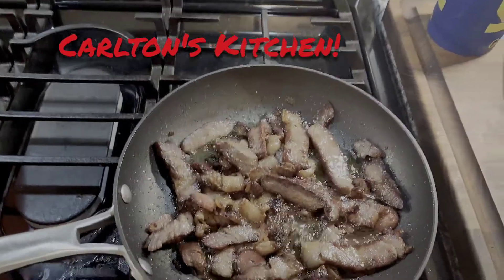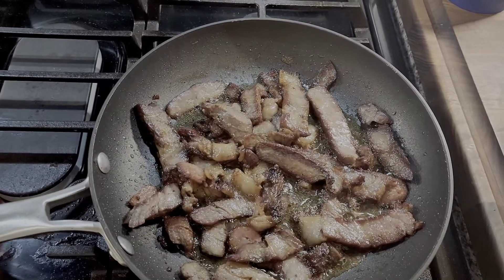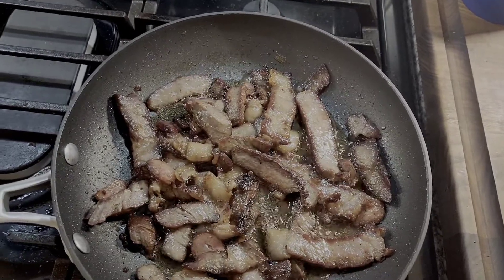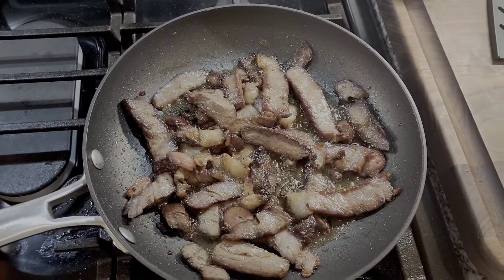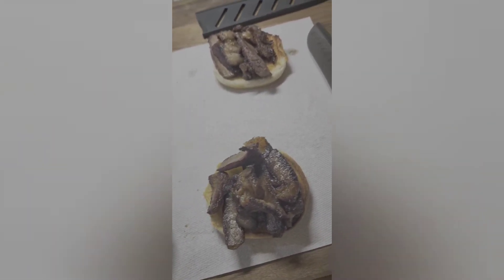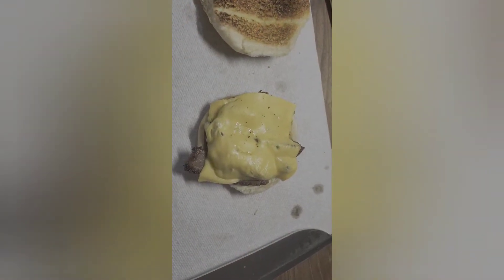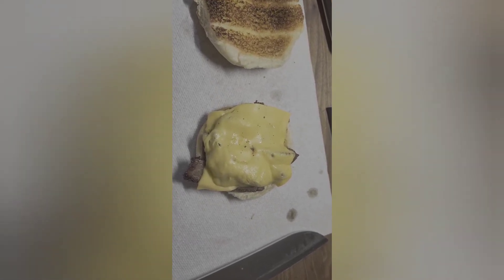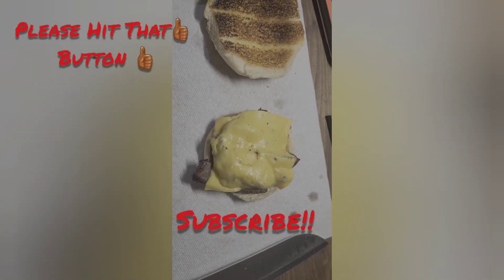Carlton's Kitchen!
Today we are in the kitchen preparing a quick little leftover recipe!